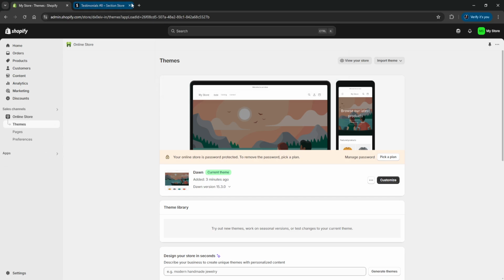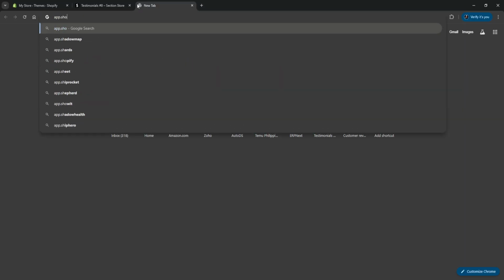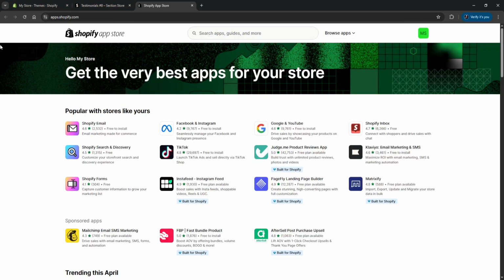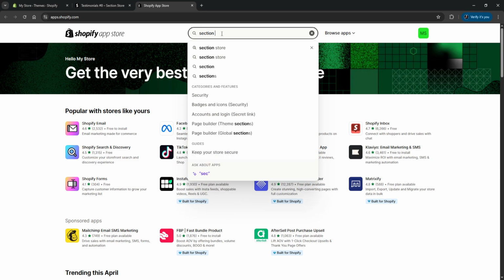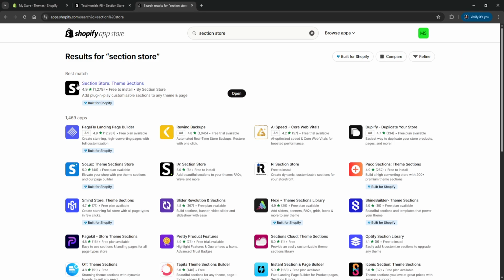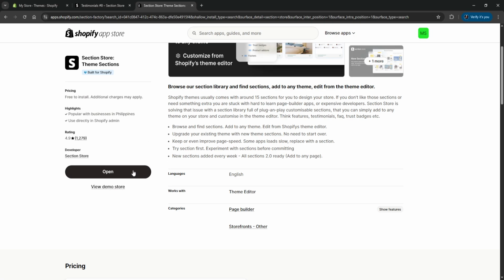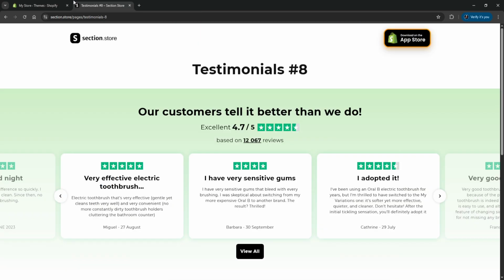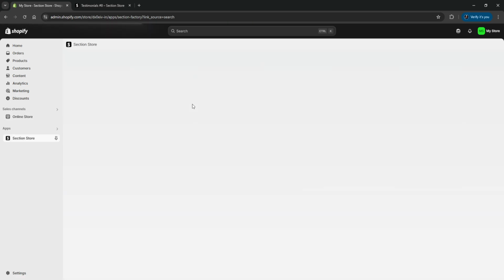How to Show Selected Testimonials In Shopify 2025 | No Code Tutorial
If you are looking for a video tutorial on Show Selected Testimonials In Shopify? Look no further!
This comprehensive video demonstrates the process of Testimonials In Shopify step by step. Make sure to watch till the end for a thorough grasp.